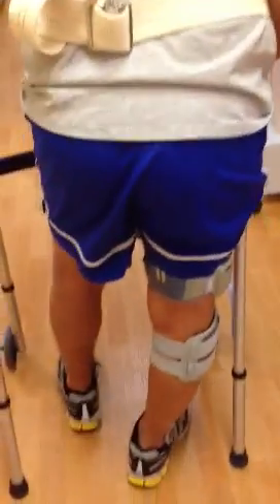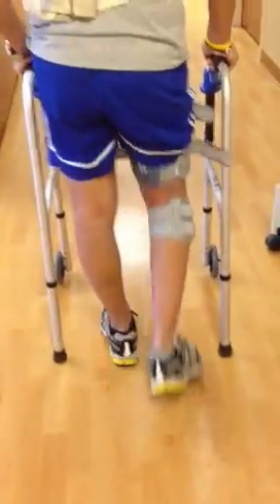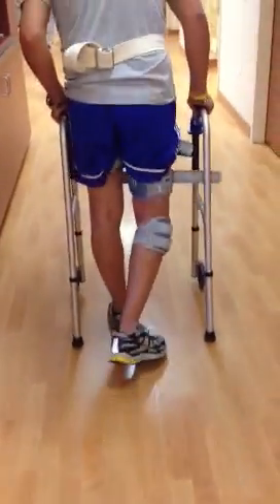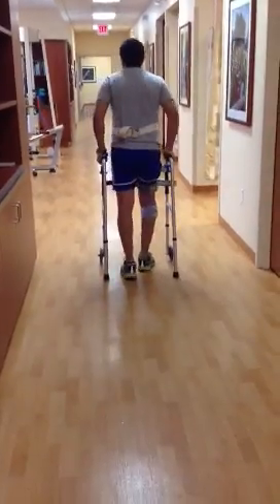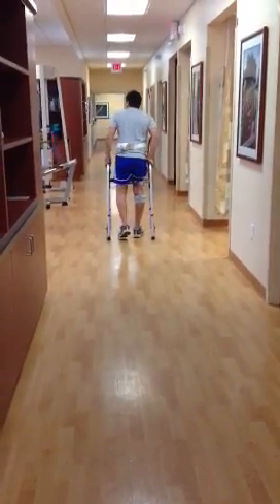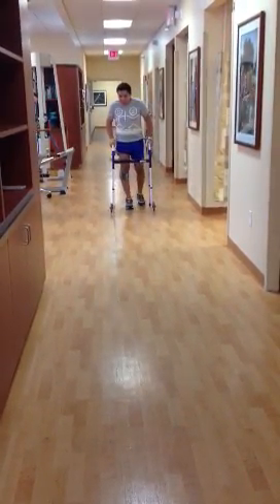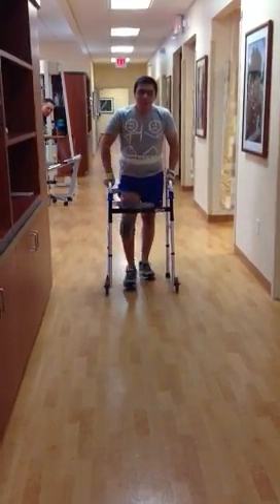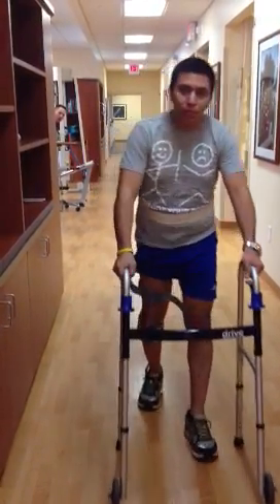Bioness L300 Plus 03/12/2013 Ortega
I try for a first time today the complete Bioness L300 Plus and definitely was a incredible difference between the Bioness L300 and this , I can't wait to have my own, amazing to see what technology has to offer!